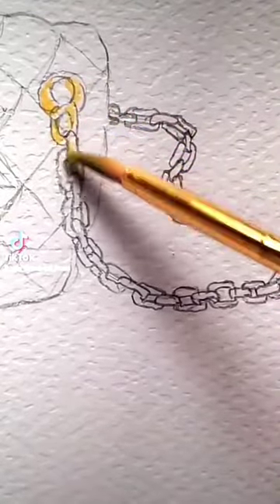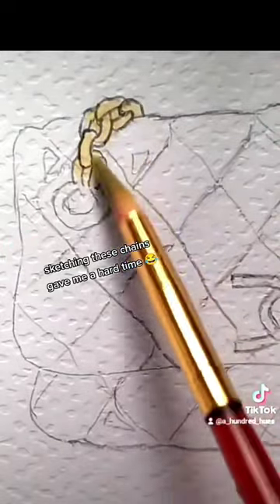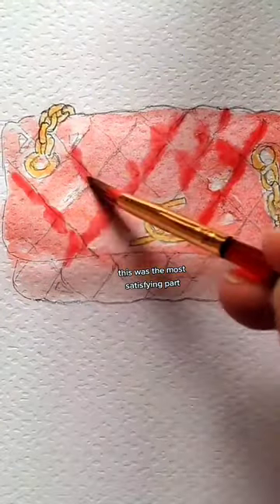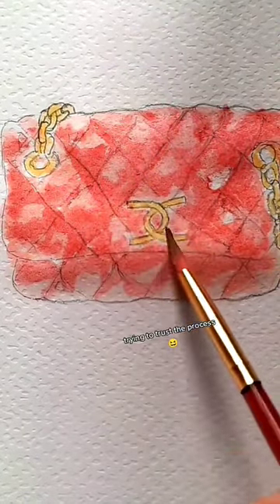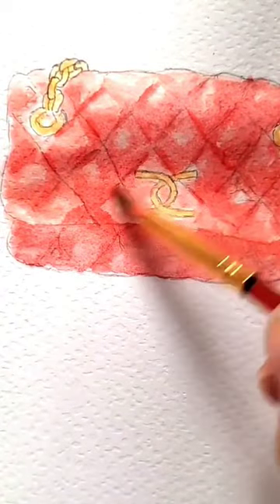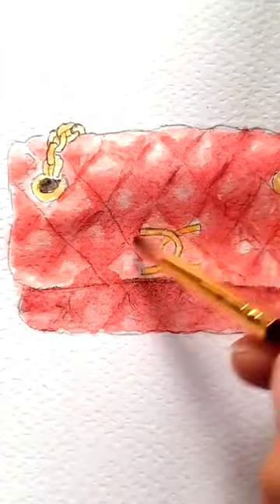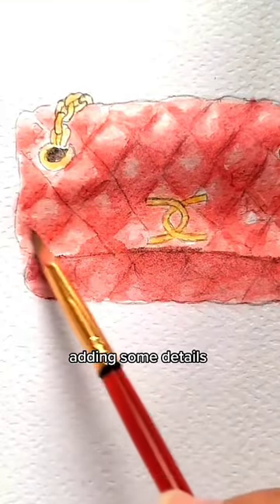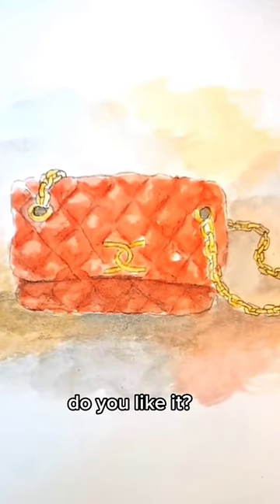painting a Chanel bag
in this video I painted a Chanel bag, it's so satisfying to watch hope you all like it too don't forget to show some support it helps so much ❤️✨❤️ ❤️ don't forget to like and subscribe to my channel 😊🐱